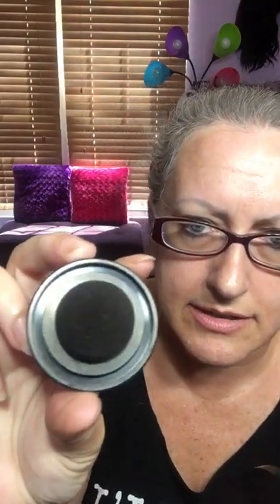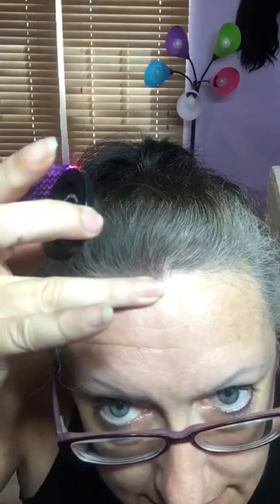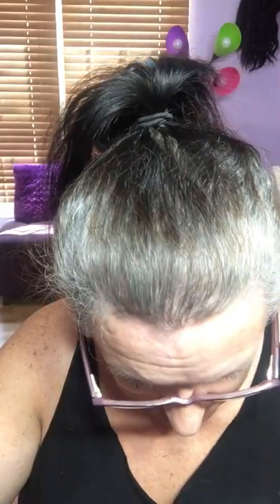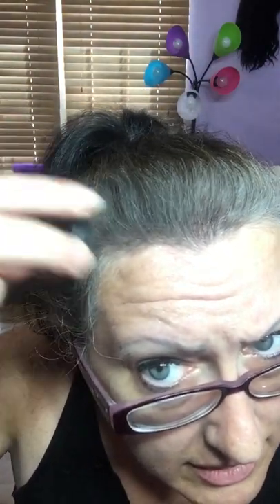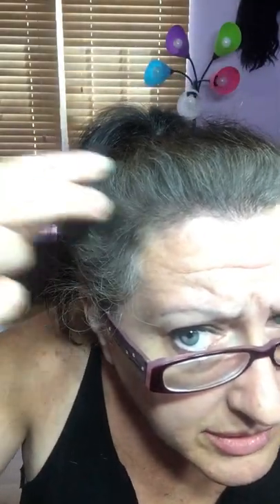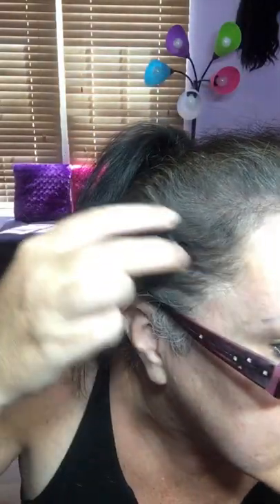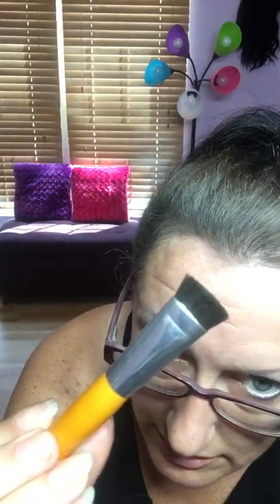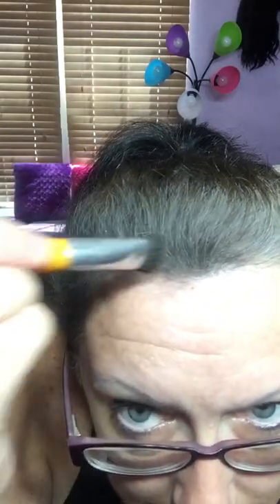Gray Away root touch-up powder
Quick demo on Gray Away magnetic root & scalp powder.  Great product, cheap & easy!